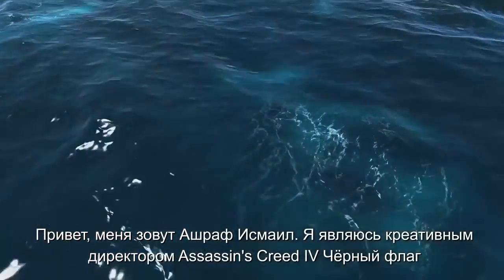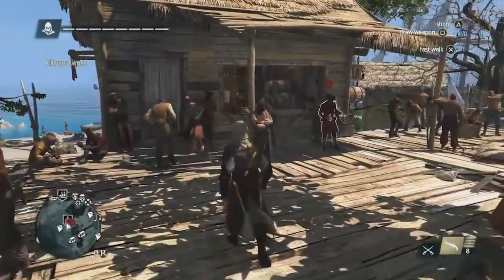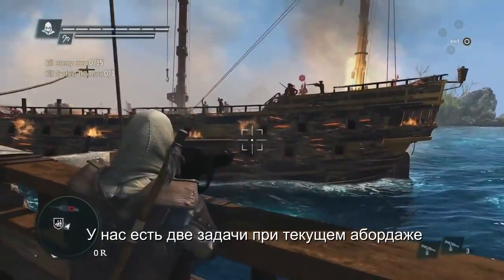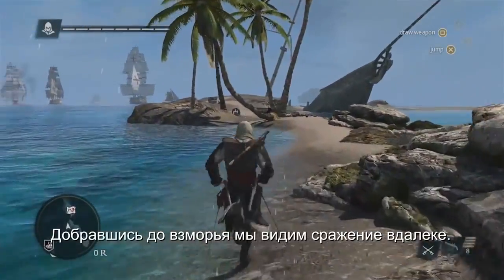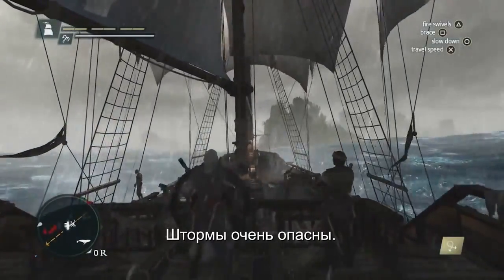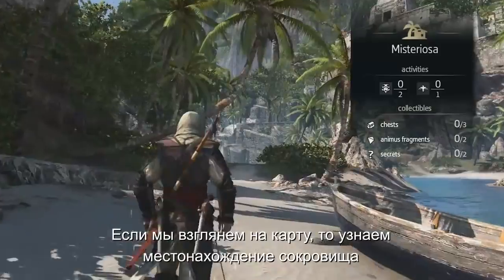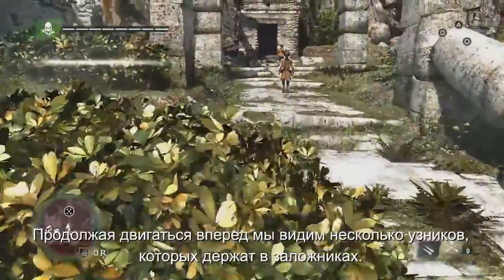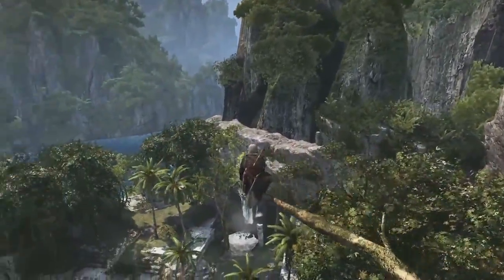Assassin's Creed 4: Черный флаг — 14 минут геймплей на Карибах!